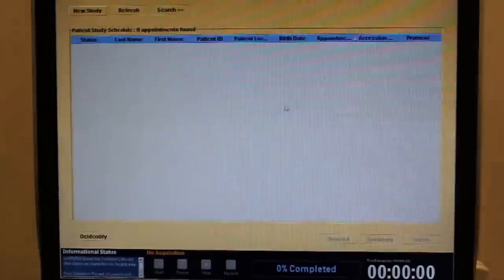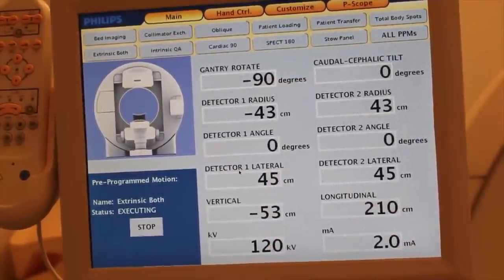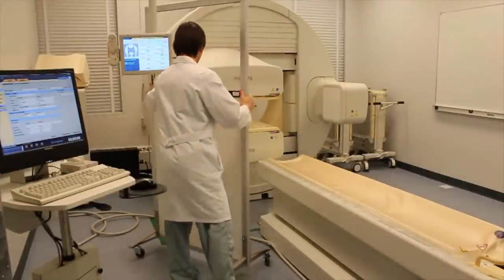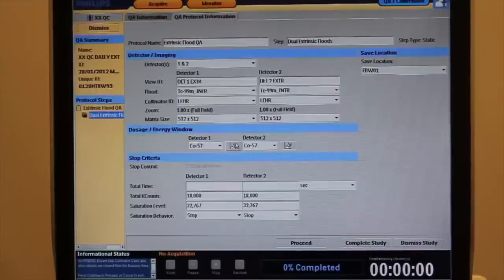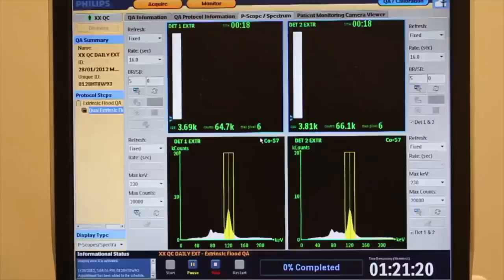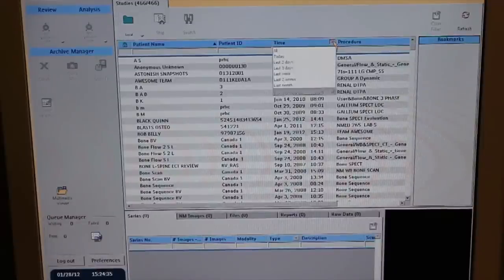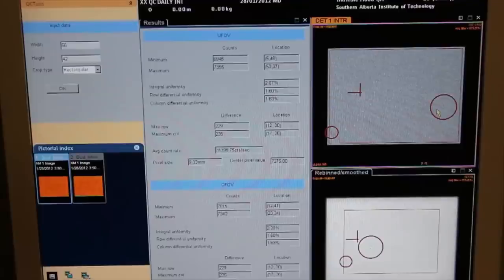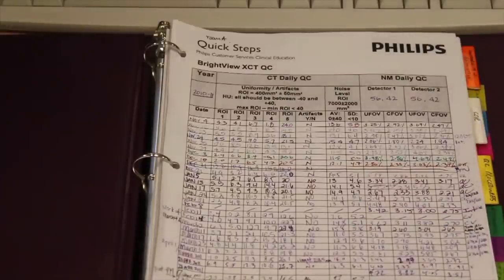Extrinsic Daily QC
Extrinsic Planar Daily QC